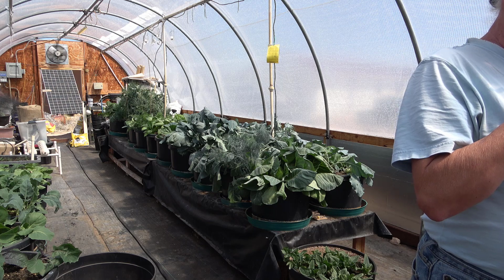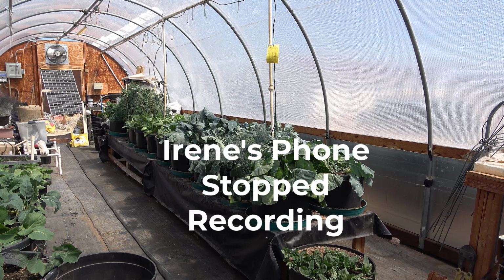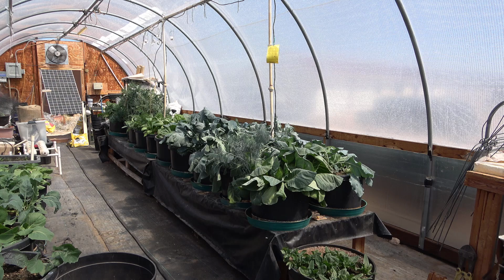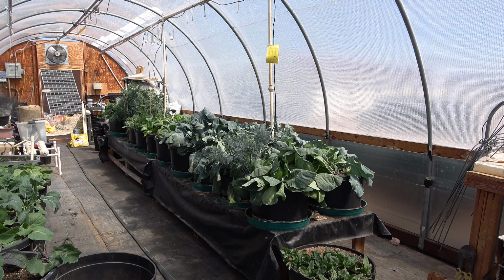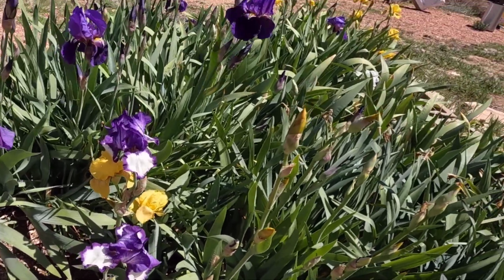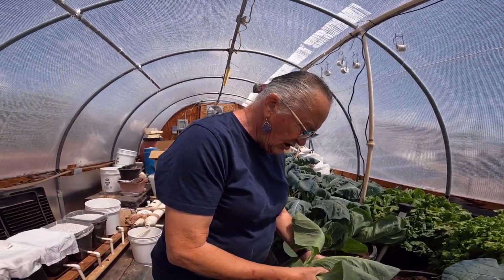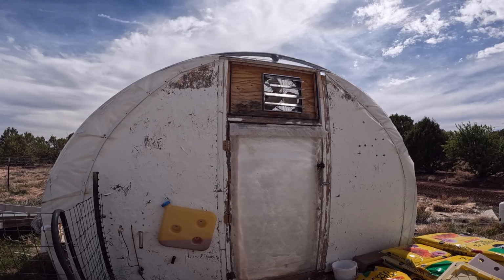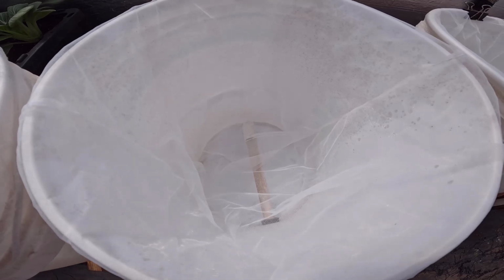Filling Greenhouse Water Barrels And Hydroponics Setup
Take care.

Henry & Irene
BrainStorm Acres